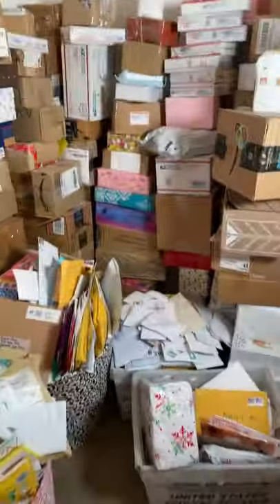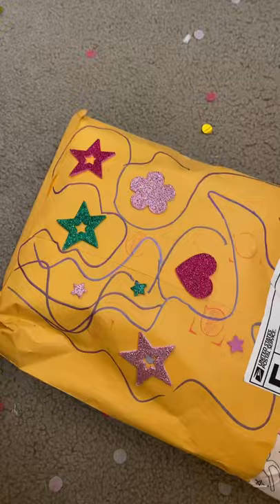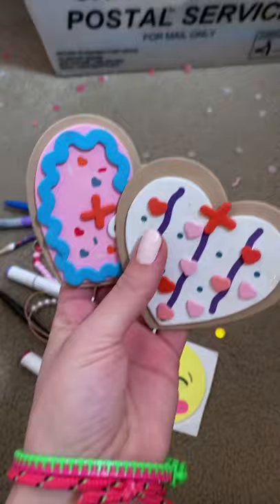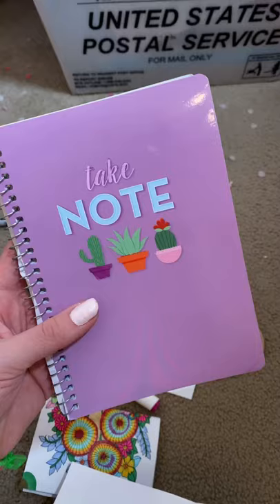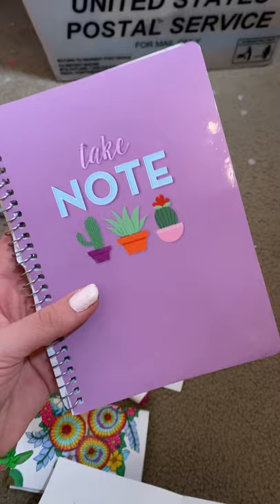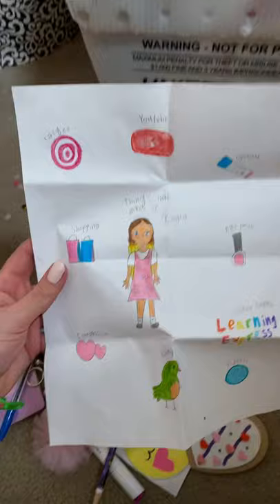OPENING FAN MAIL!